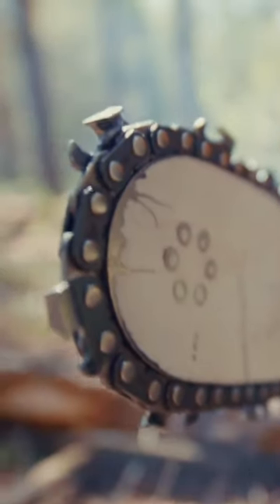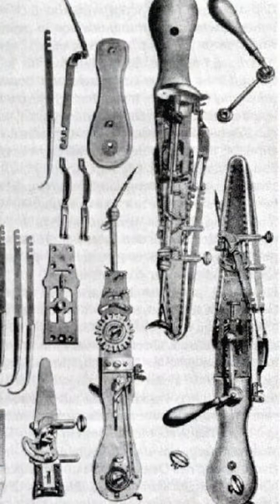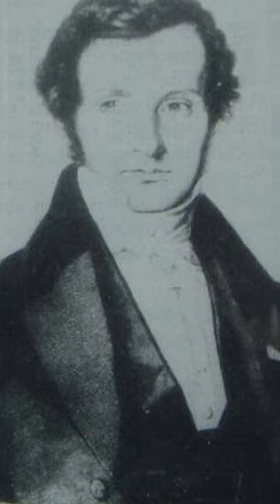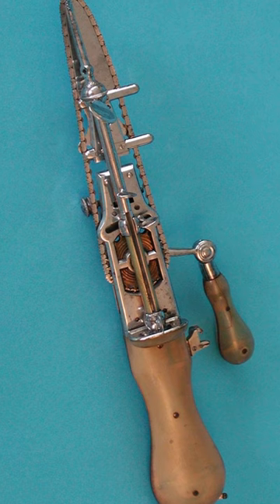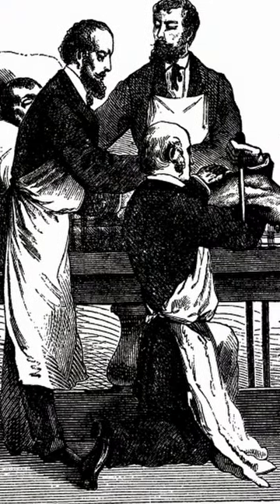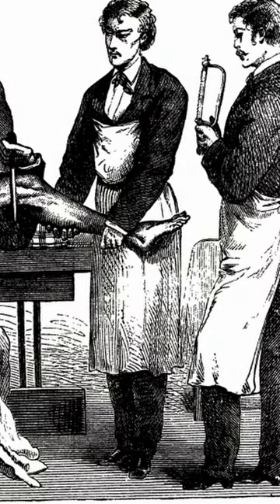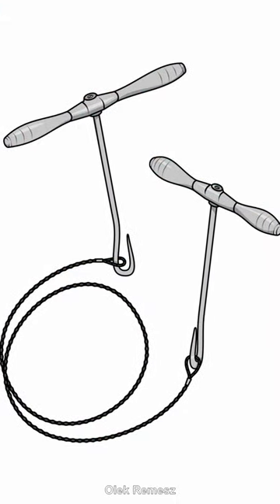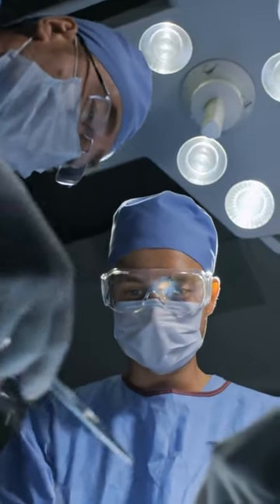The Origin of the Chainsaw | Fascinating Horror Shorts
When it was first invented, the chainsaw had a very different purpose than it does today...